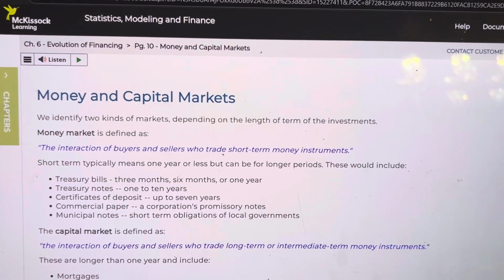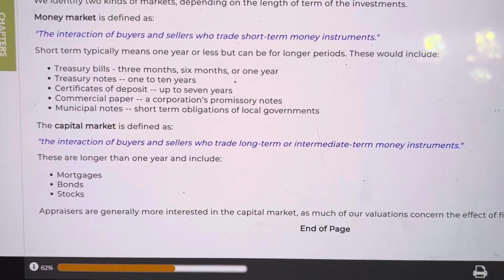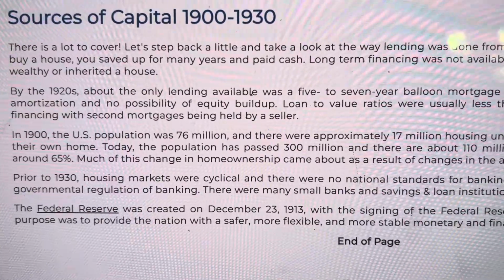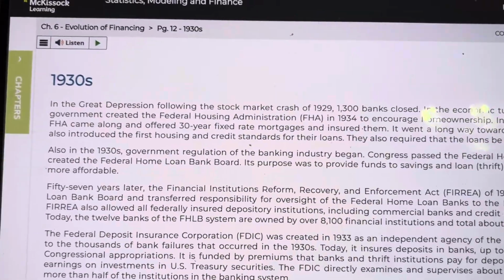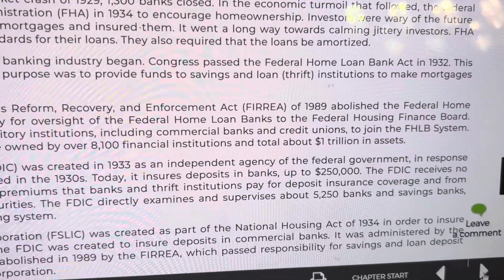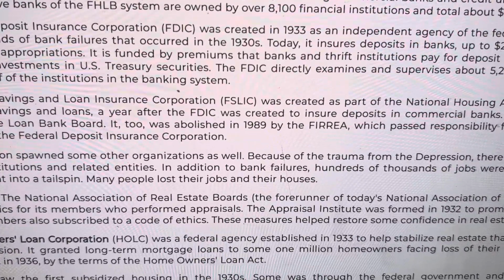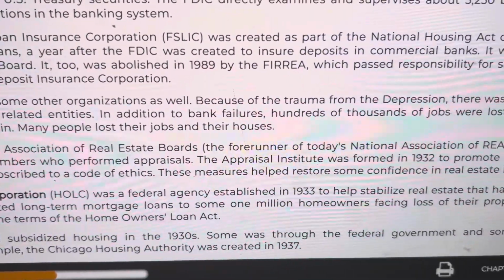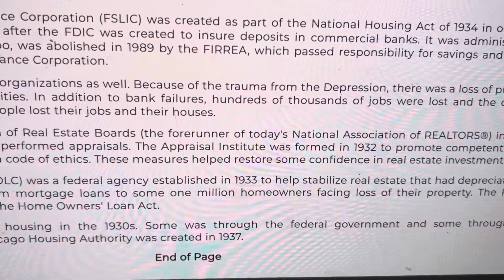Statistics modeling and Finance chapter 6 evolution of financing pages 10–12 money and capital mark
Statistics modeling and Finance chapter 6 evolution of financing pages 10–12 money and capital markets/sources of capital 1900–1930/1930s